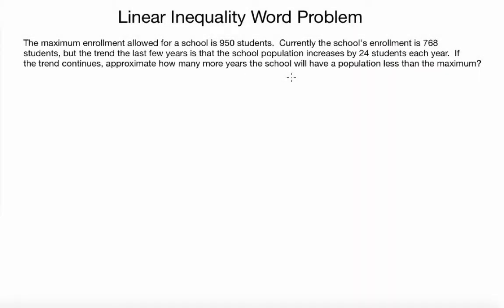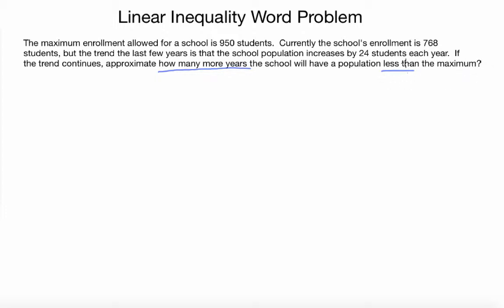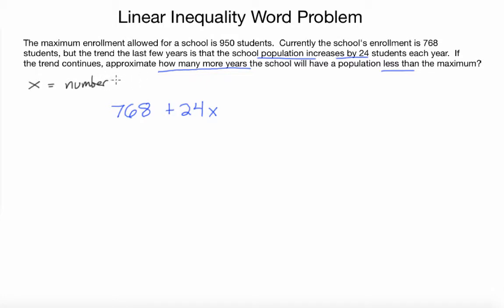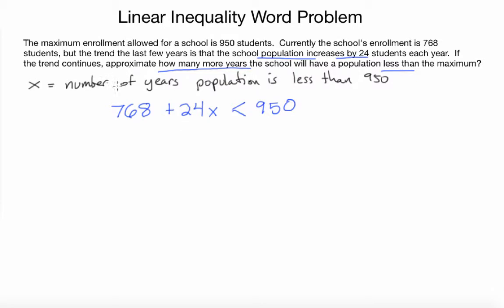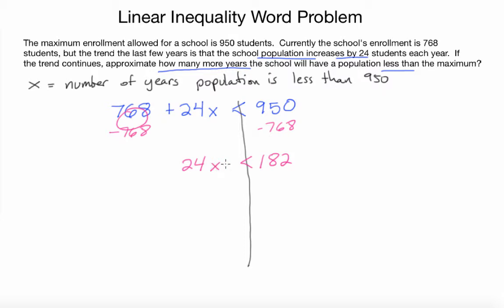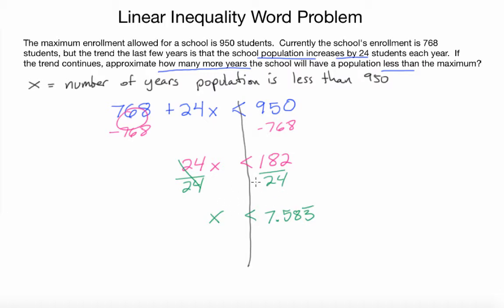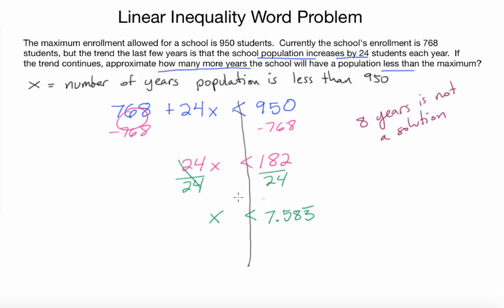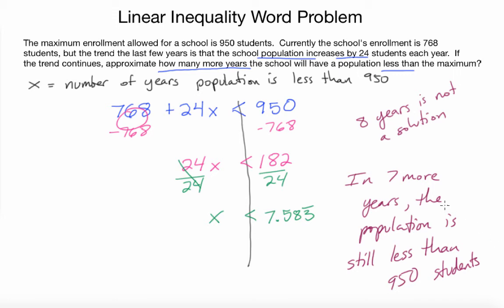Single Variable Inequalities Lesson 14 Linear Inequality Word Problem Example 1